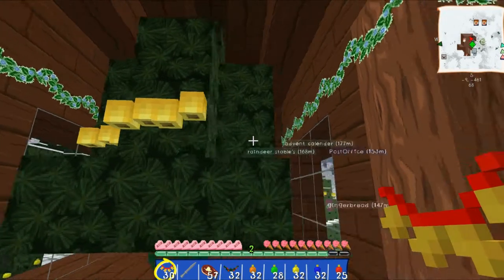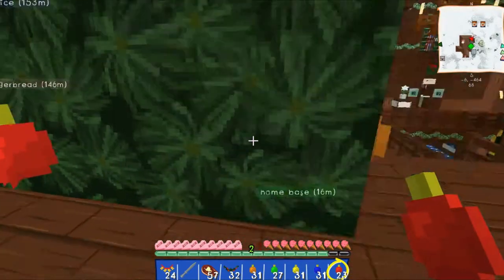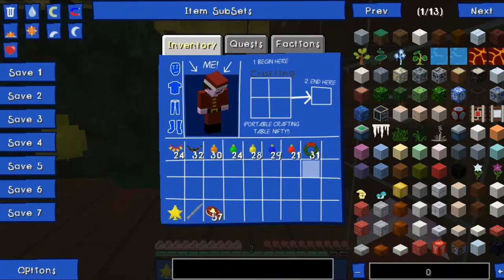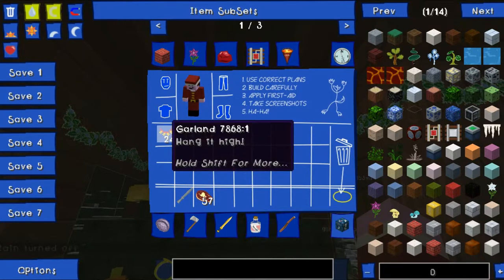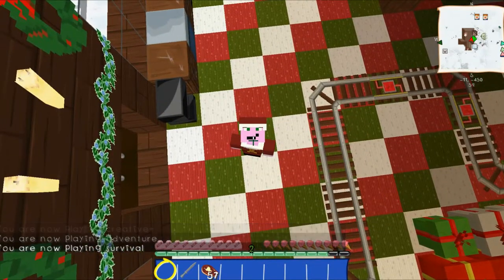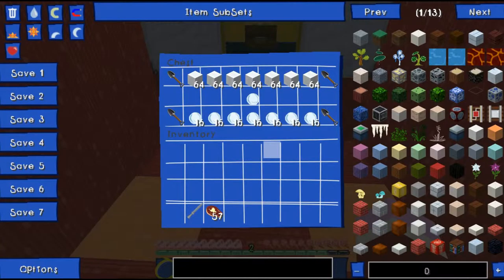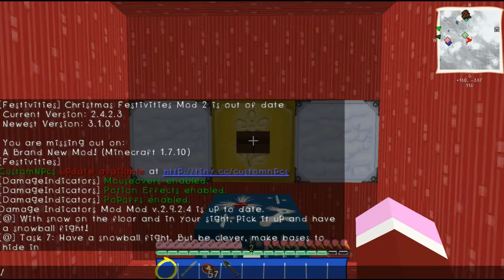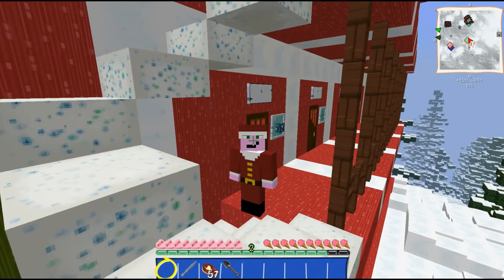Minecraft AdventCalender Day 7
Hi everybody welcome back this month is christmas themed video and this is the first being a christmas advent calender for every day of the month so let me take you all to the
land of the christmas advent calender map so remember until next time (i.e tomorrow) BBBBYYYYEEEEZZZZSSSS